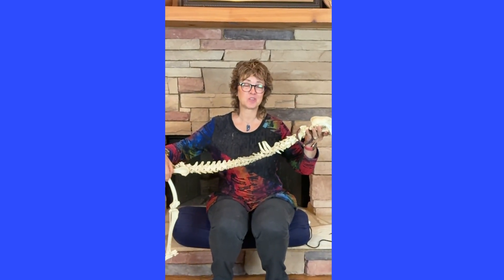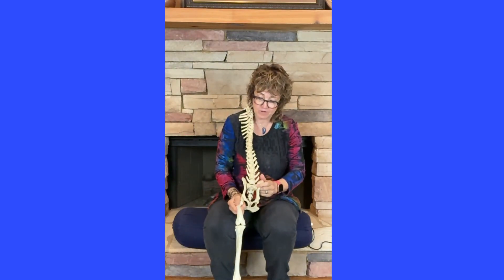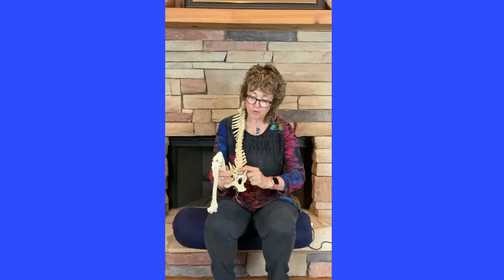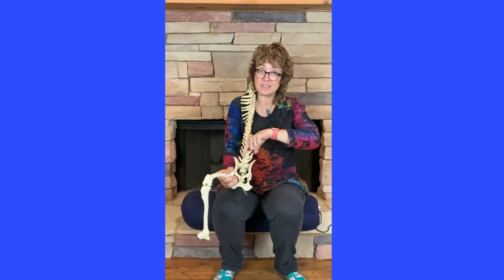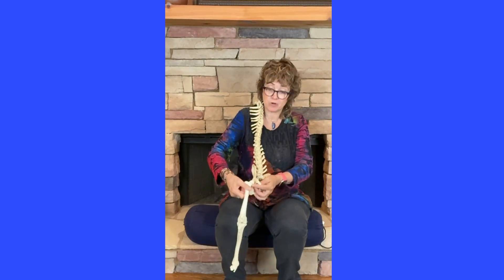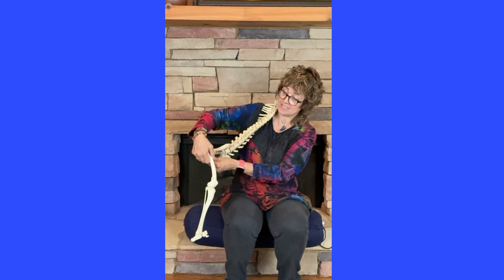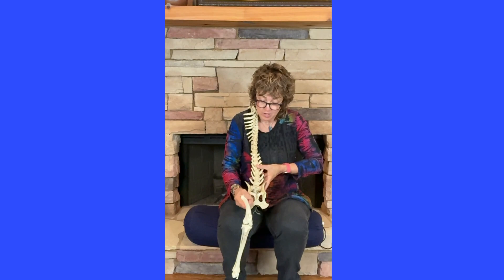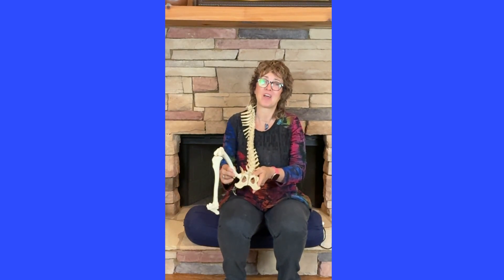Learn & Go: Iliopsoas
Welcome! We're thrilled to have you join us for this edition of "Learn & Go with Dr. Laurie." Today, we’re shining a light on an often overlooked yet critical part of canine anatomy: the iliopsoas muscle. We'll explore its location, function, and key palpation techniques—vital for accurate diagnosis and effective treatment of related conditions. Let’s dive in!